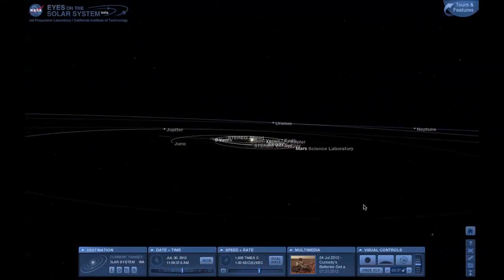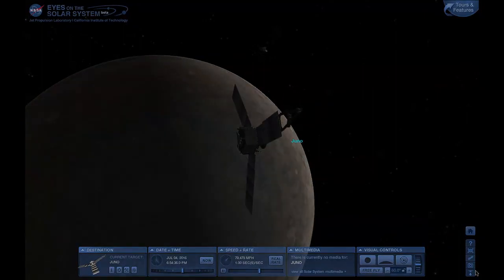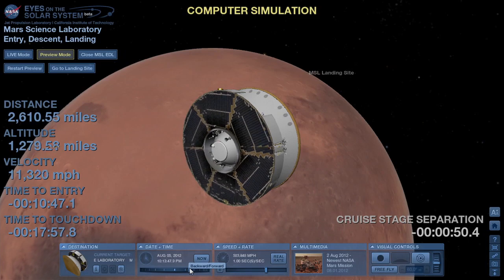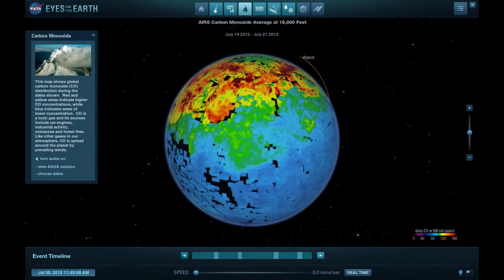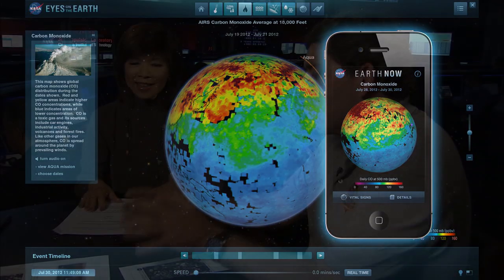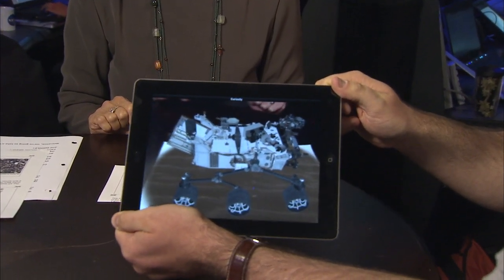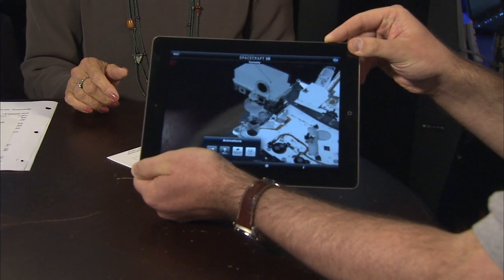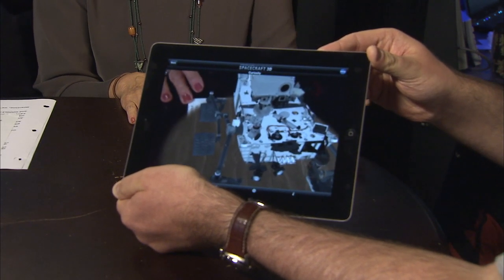NASA Curiosity Mars Rover Landing Event: Doug Ellison - Eyes on the Solar System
As Curiosity prepares to make its historic descent on Mars, JPL Visualization Producer, Doug Ellison, highlights some of the interactive projects his team is creating, including a program that lets you tour the solar system along with NASA spacecraft, like the rover!